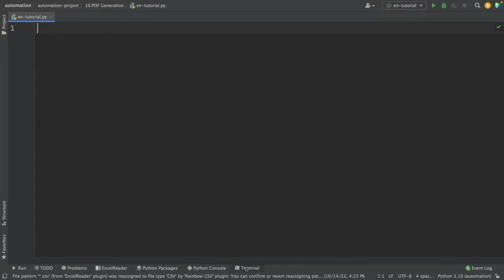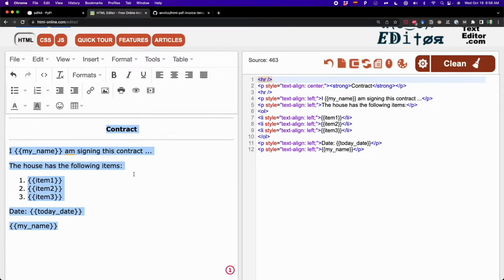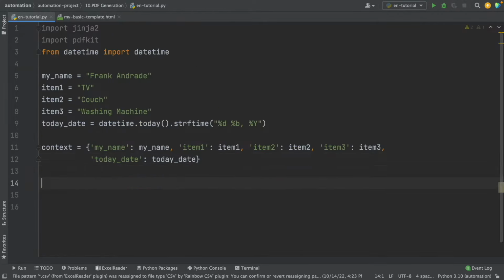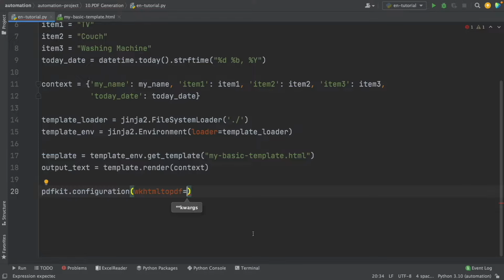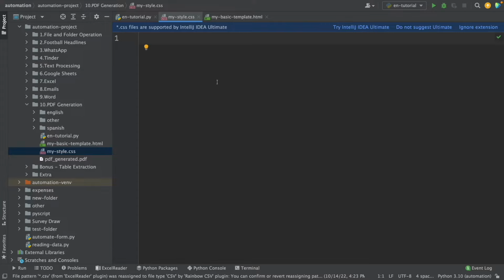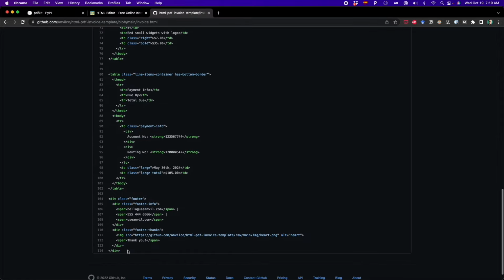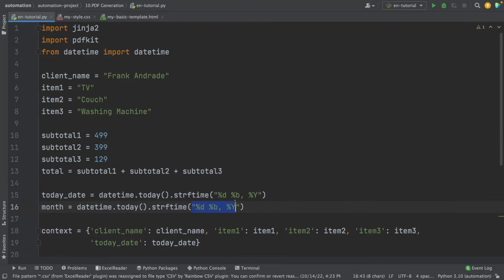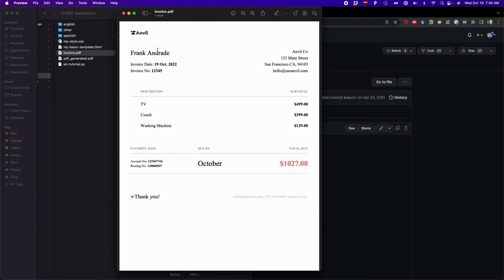How to Create PDF Files with Python [New Method 2024]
In this video, we'll create a PDF invoice using Python. We'll be using the libraries pdfkit, jinja2 and wkhtmltopdf.

Content:
0:00 Intro
0:14 Create a simple PDF using Python
14:16 Create an invoice PDF using Python